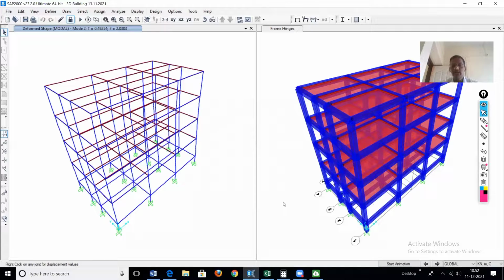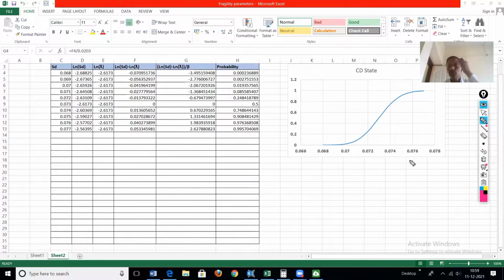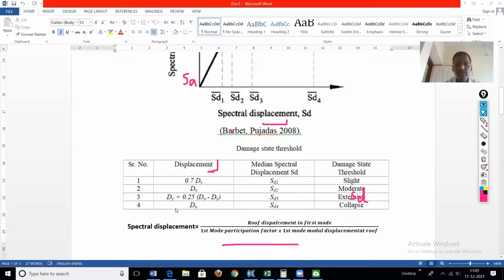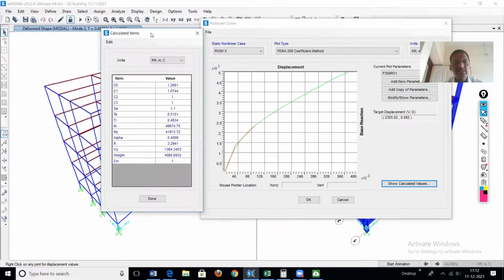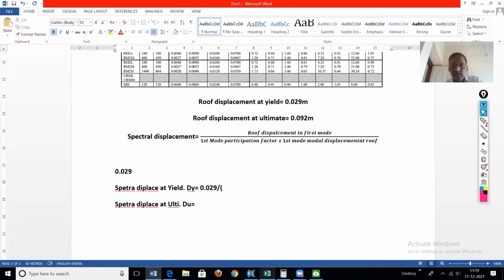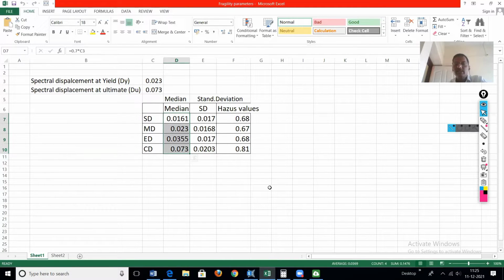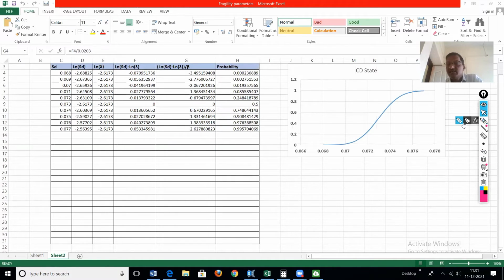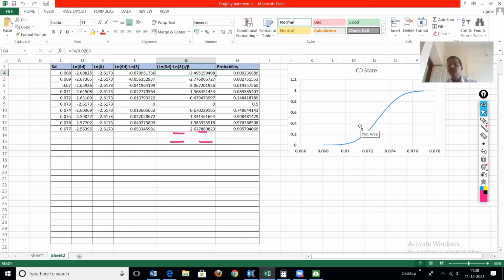Pushover Based Fragility curves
Pushover based seismic fragility curves is demonstrated in this video, Fragility curve median is estimated from pushover bilinear curve. Standard deviation is taken from Hazus technical manual. Four seismic damage states have been considered for fragility analysis.